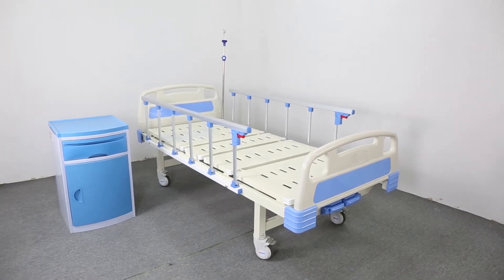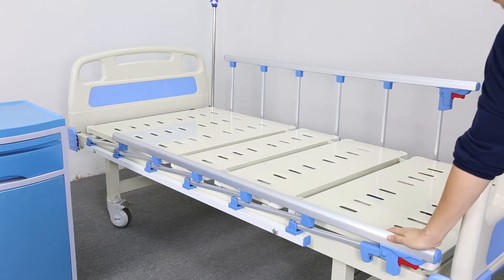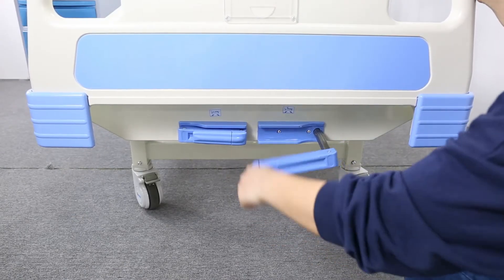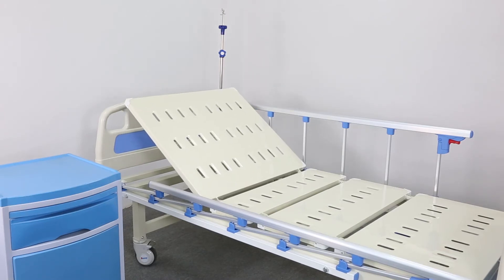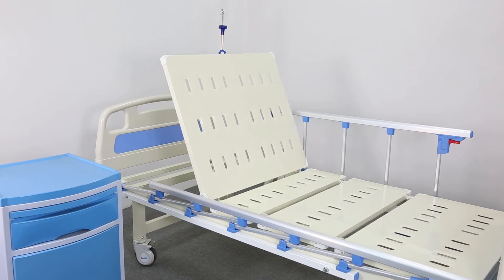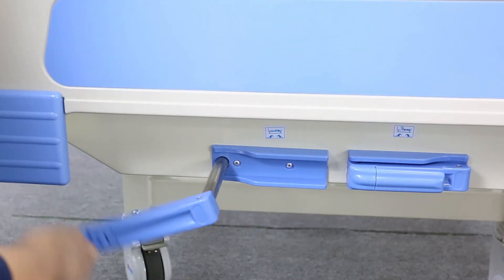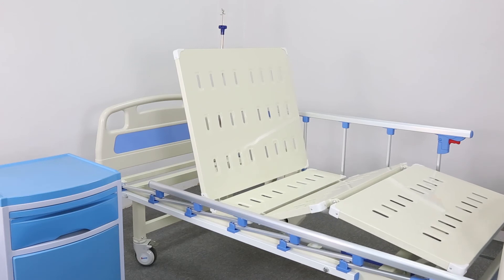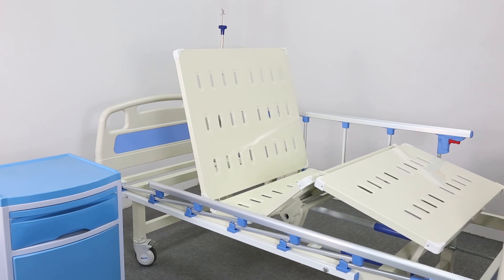Best selling products of 3 function electric hospital bed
Guangdong Bossay Medical Appliance Co., Ltd | hospital furnitures.